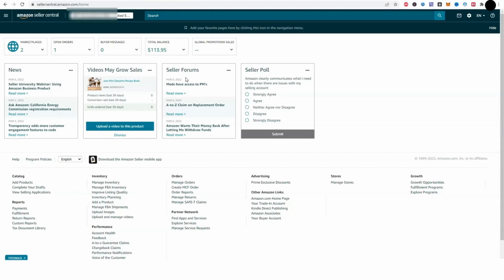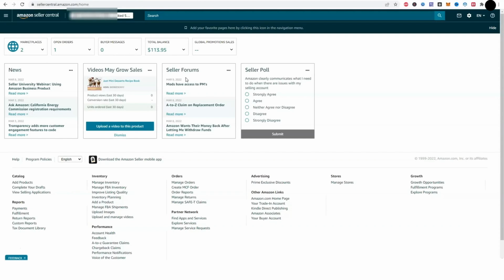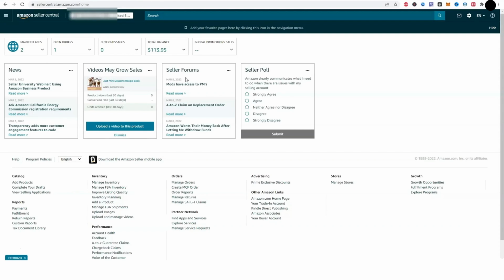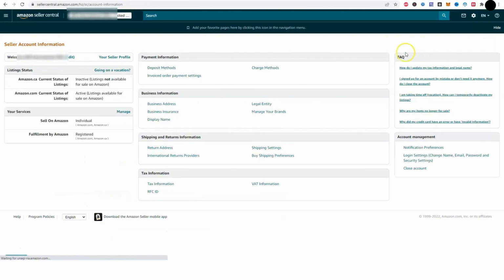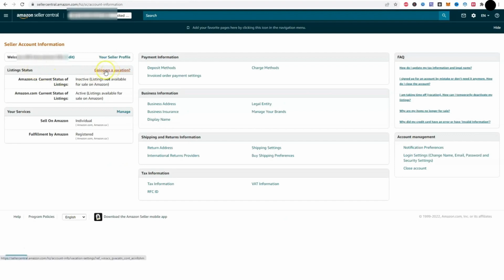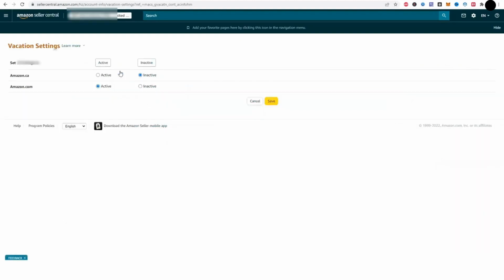How To Pause Your Amazon Seller Account